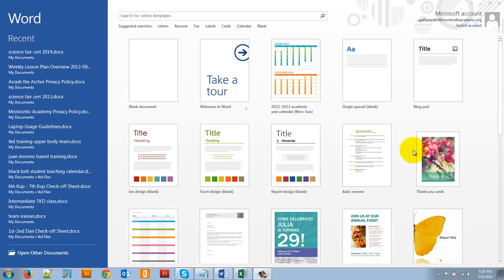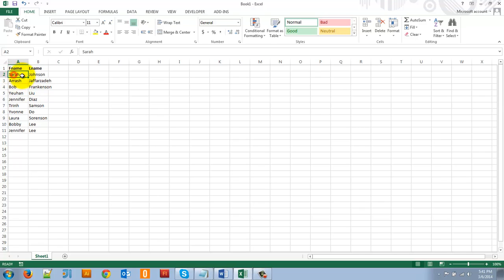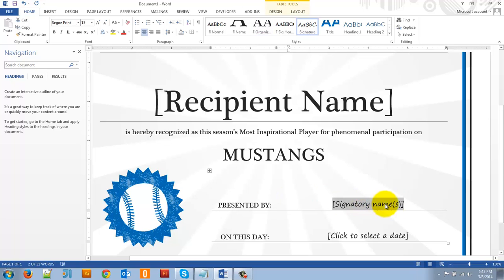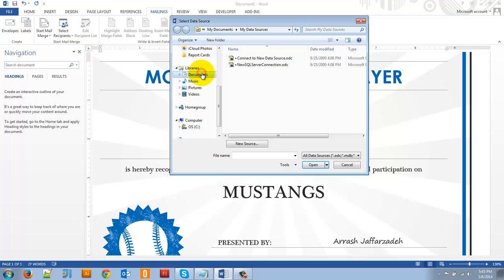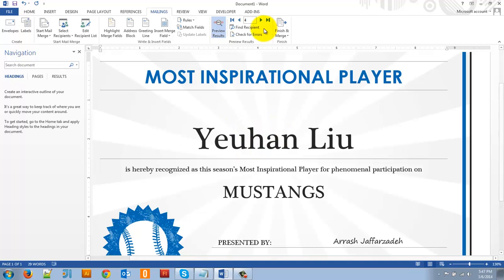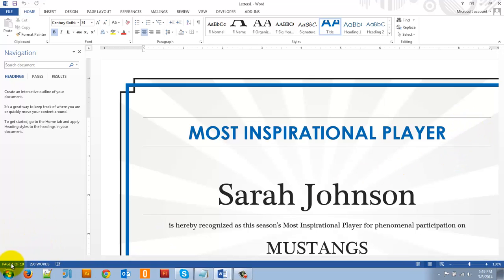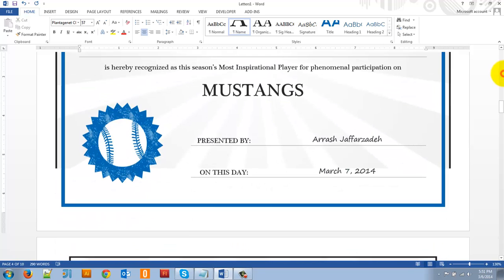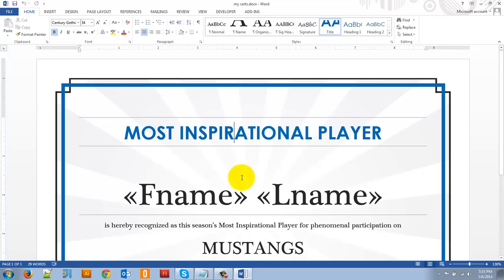Microsoft Word Mail Merge with Excel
This video shows you how you can use MS Word 2013's Mail Merge feature to create things like certificates, letters, etc. for multiple recipients with ease.  Enjoy!